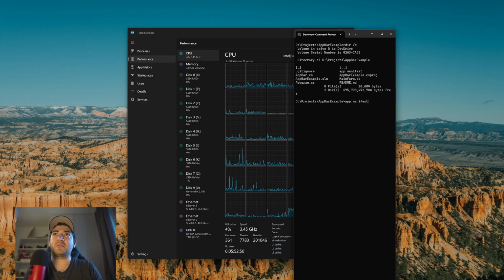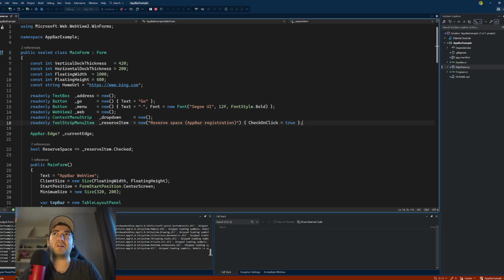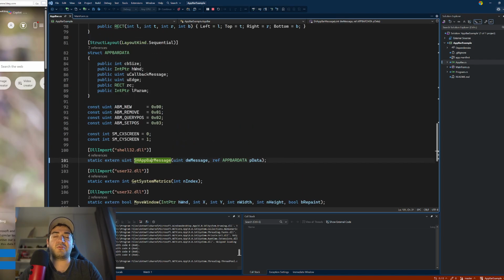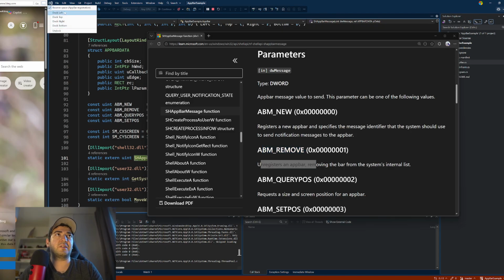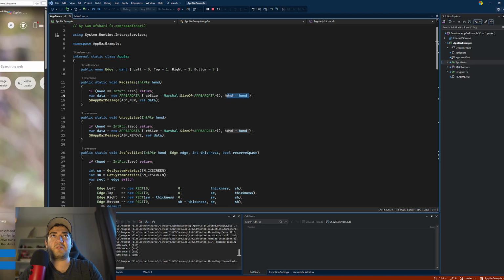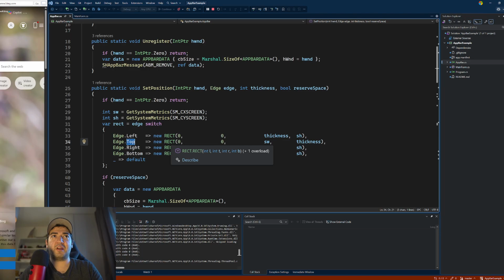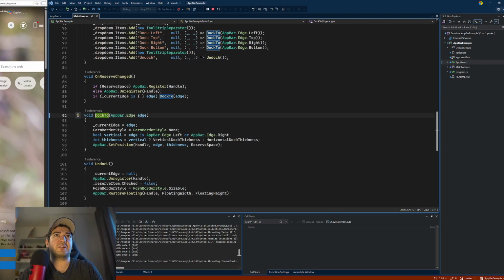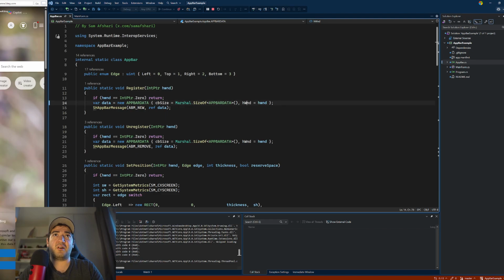Dock an app window to the side of the screen - SHAppBarMessage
What would you do to dock an app window to the side of the screen on Windows and reserve a fixed real estate for it, so other windows don't overlap it. In this video I explain how to use SHAppBarMessage to achieve that.